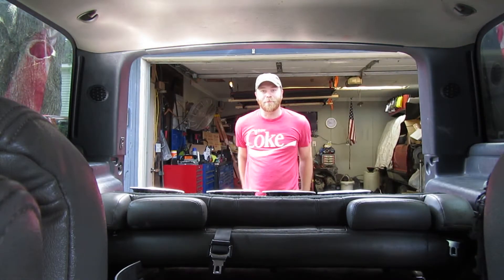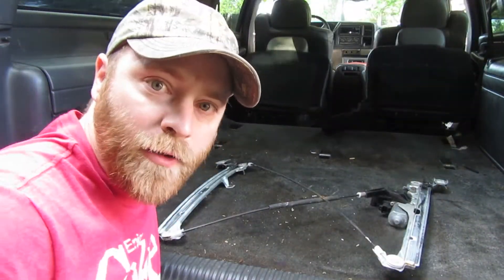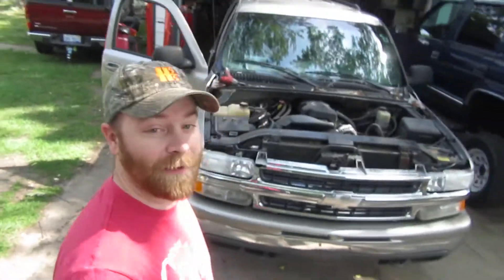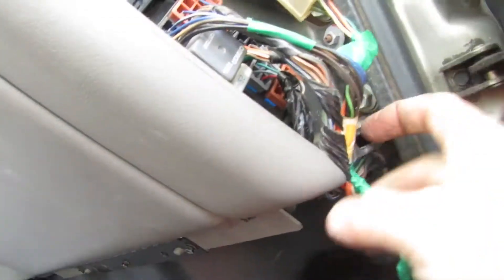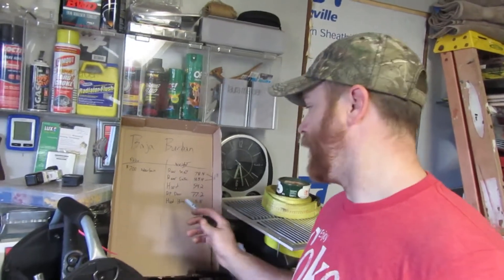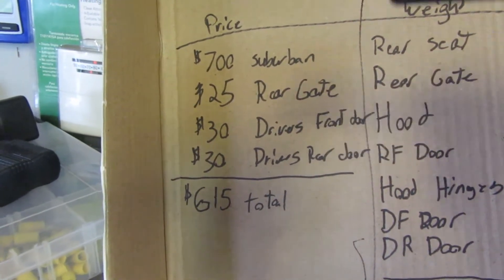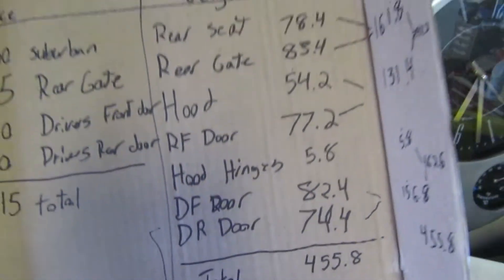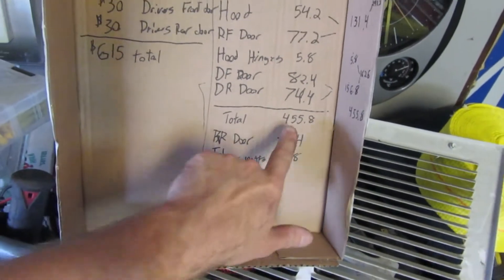Baja Burban 2. Let's Lose Some Wieght! PostalRedneck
In this episode we will be removing more weight off the 2002 Chevy Suburban with the goal being make it as light as possible for ramping and running around in the Dunes.